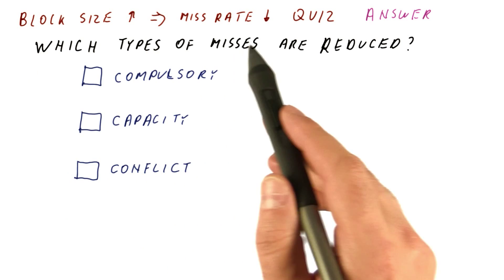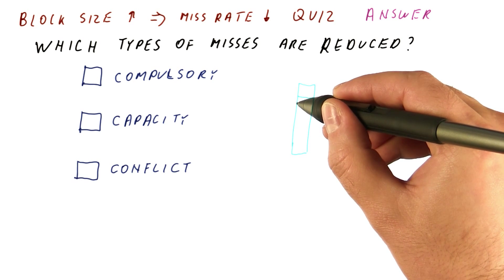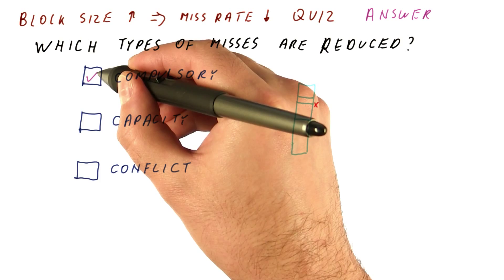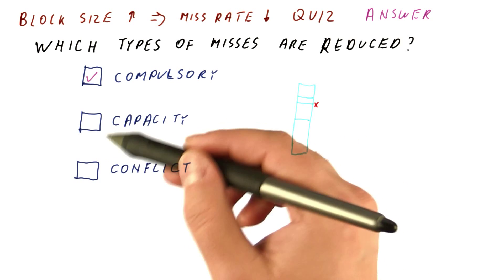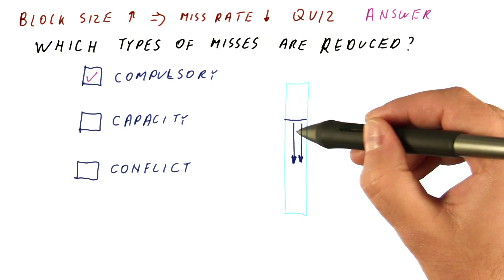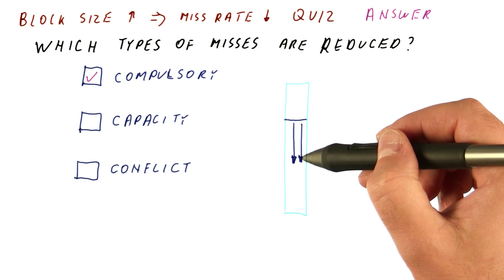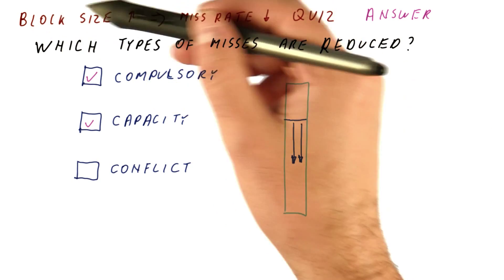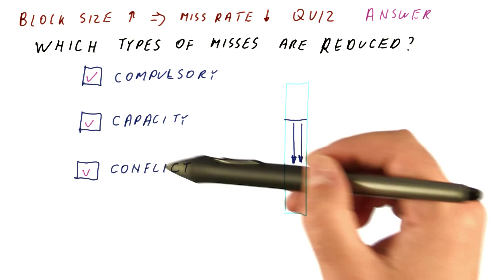Miss Rate Quiz Quiz Solution - Georgia Tech - HPCA: Part 4